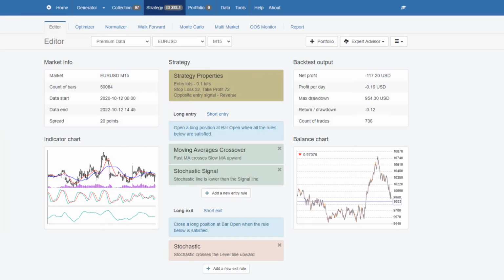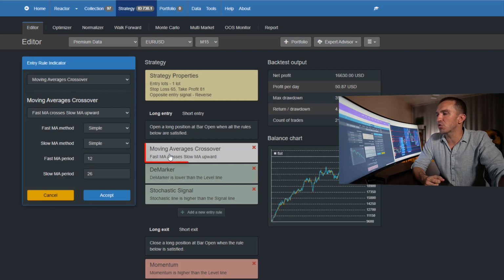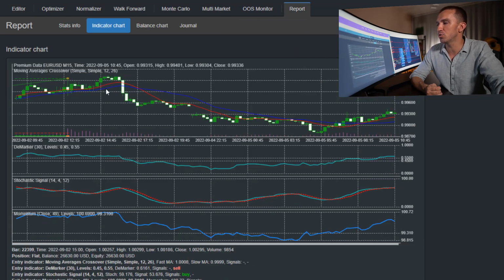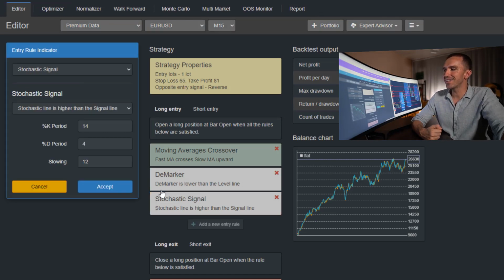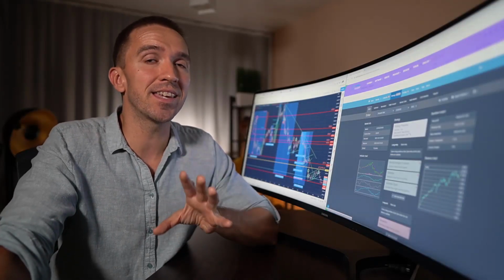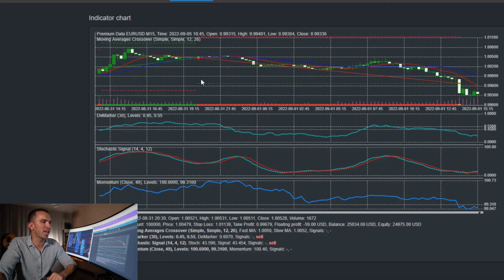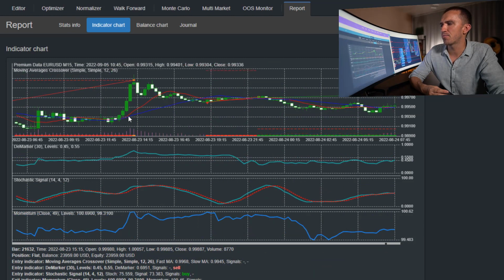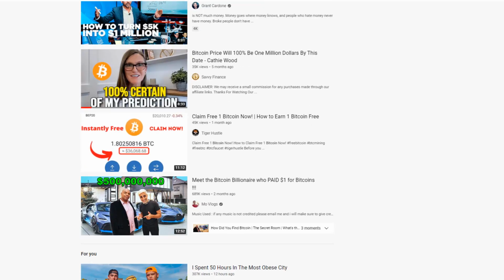Moving Average Crossover Robot (MT4 & MT5)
Get the Free Moving Average Crossover Robot and test it on MT4 or MT5:

The Robot included in the video's description has educational purposes only! It could be used on Demo or Live account but remember that this is your own risk and decision!

However, you can try out the strategy manually and follow the Moving Average Crossover Indicator, plus the others mentioned in the video.

But when there are more than 2 indicators, it is really hard to trade manually, and it is better to use Robots.